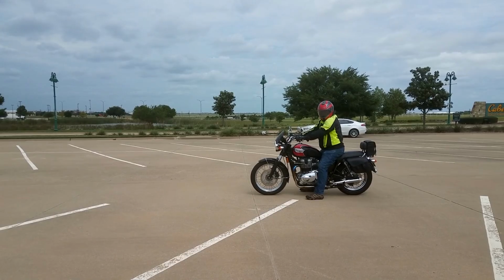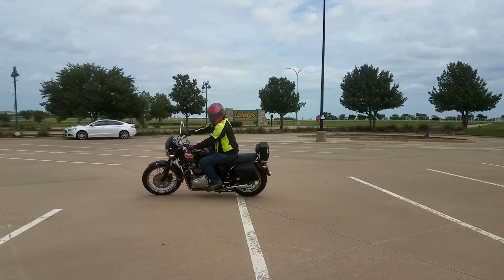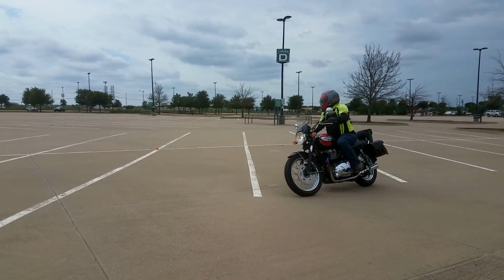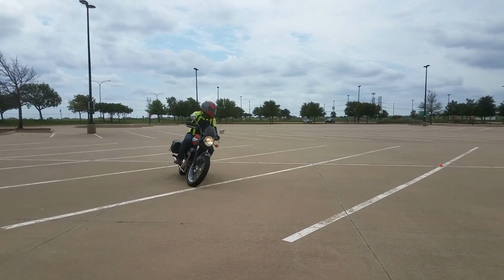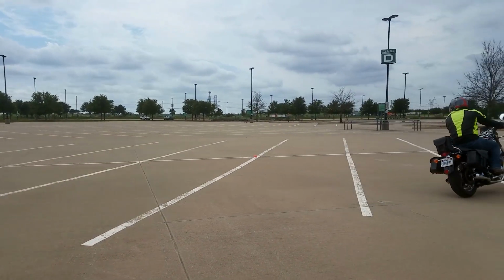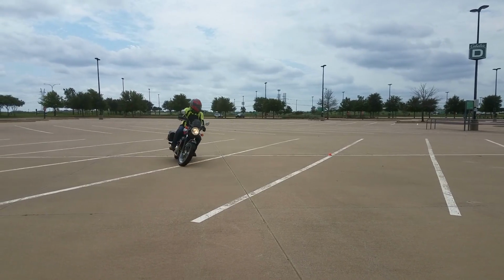What everybody ought to do on a motorcycle, but few do.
If you have spent much time trying to improve your riding skills you have heard this many times in various forms: turn your head, look where you want to go, avoid target fixation and one of my favorites, point your nose in the direction you want to go.

Without this technique your smoothness in corners will be inconsistent at best, you will never see hazards in corners soon enough, and your confidence will be affected.

This week on MCrider we show you a simple way you can work on your head and eye technique. The exercise shown in this video is available in the MCrider Field Guide.

MCrider offers weekly motorcycle training that helps you become a better rider. The motorcycle training will focus on road strategies, motorcycle control, and inspirational videos to help you get more enjoyment from your motorcycle.